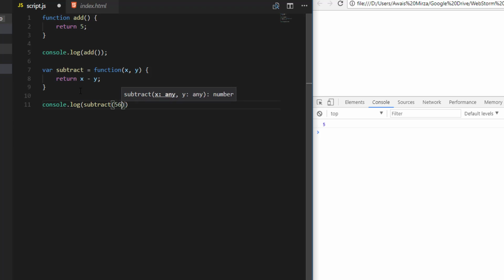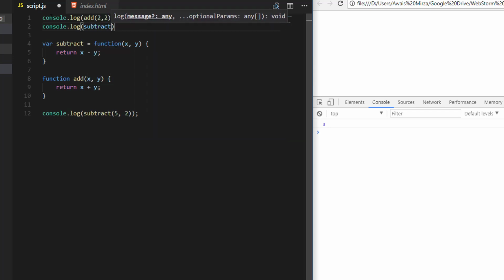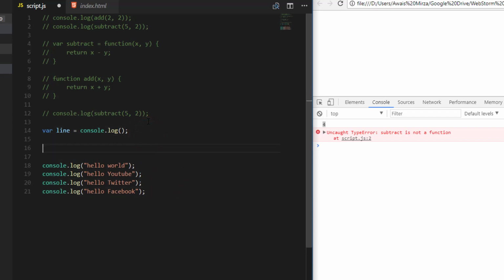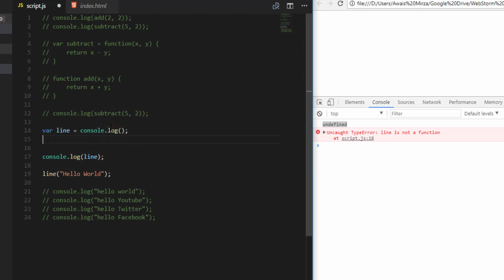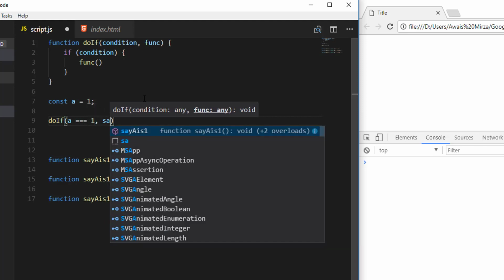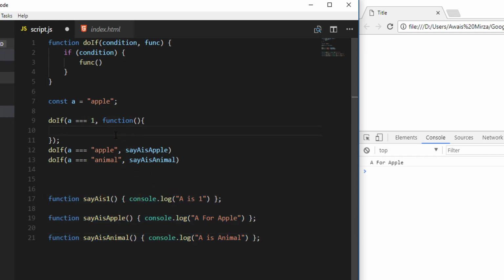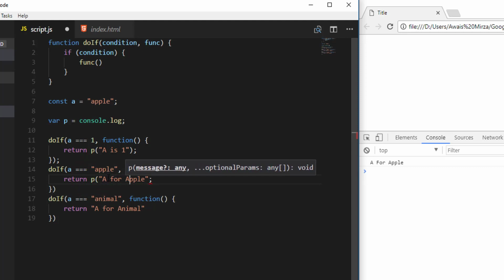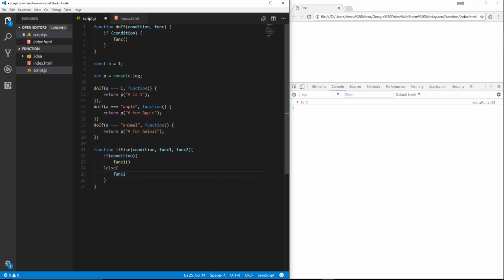Functions in Javascript for beginners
In this video, we will learn javascript functions. We will look at anonymous function and functions which are assigned to variables. we will learn what is the difference between using functions with parentheses and without parentheses.

I will explain some basic core concepts such as passing functions as an argument and it's return values